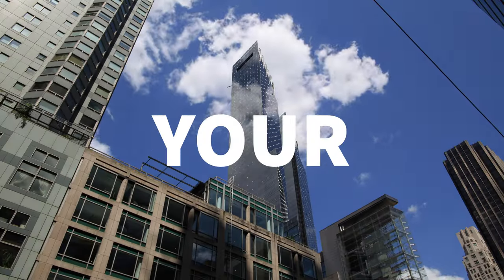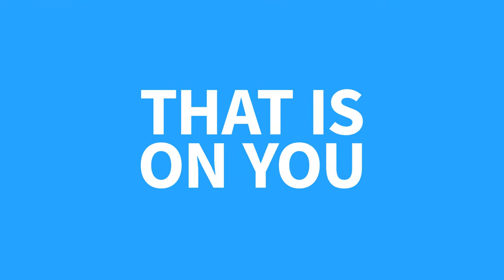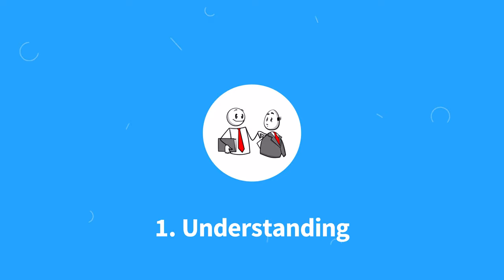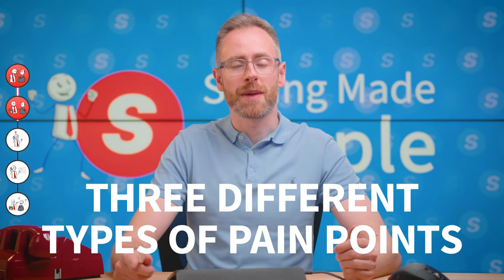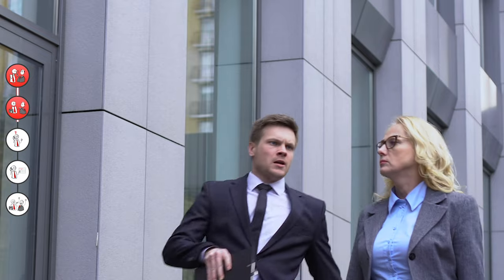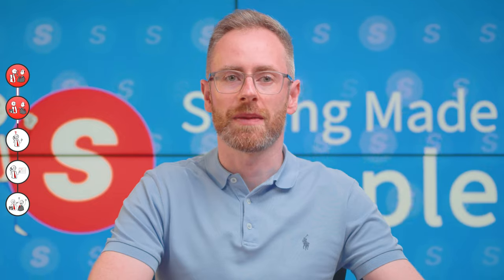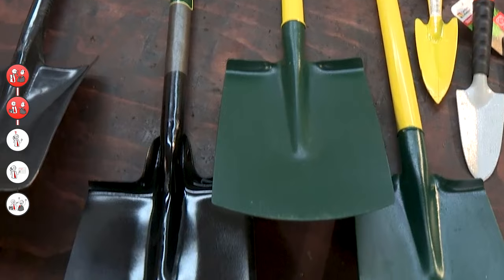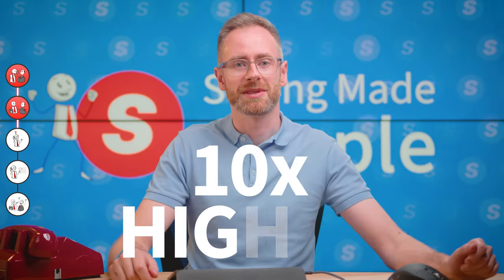4 Secrets to Driving Urgency in Sales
► Download: Selling Made Simple - Find and close more sales with 15 proven, step-by-step frameworks for FREE

► Mentoring: Want to find and close more deals in the next 30 days GUARANTEED? Join Salesman.com Academy

One of the absolute best ways to scale your sales earnings is by speeding up your sales cycle. You know this. But how often do you still get hit with “maybes” and “I’ll think about its” when you’re trying to close?

The problem—they don’t feel the urgency. And sorry to say, that’s on you.

Here’s how to fix your problem with urgency (and the lack of it).
“Stalled” Prospects

“Stalled” prospects.

One of the key differences between high-performing sales professionals that crush targets and those that don’t, is the number of “stalled” potential deals in their sales pipelines.

A potential customer is classed as stalled if you’ve tried to close them and they haven’t said “yes” or “no” yet. They’re up in the air.

Stalled deals will kill your chances of hitting your sales target and the 4 tips I’m about to share with you will help you give them some momentum through increasing the level of urgency.

Many low-performing sales professionals waste time trying to sell these stalled individuals. The fact is, once the momentum of the initial discovery calls and solution presentations has waned, every week that goes by is a lower chance of that potential customer ever buying from you.

So how does your pipeline look? Do you have a bunch of stalled accounts in there? If so then this video is for you.
4 Strategies for Driving Urgency

So with that said, let’s take a look at 4 tips to create urgency in sales so that your prospects don’t get stuck in your pipeline and you can get more deals closed, quicker.

1. Understanding

Understanding.

Tip one is this – Really understand your potential customer’s pain point.

If your potential customers aren’t in extreme pain, there will never be any urgency to get the deal closed.

Now typically there are three types of pain points that you should be looking out for when you’re going through your discovery and questioning process. They are:

- Productivity Pain Points
- Process Pain Points
- Financial Pain Points

These are the REAL pain points that you can use to drive urgency and get the deal done faster.

Let me use a quick analogy to explain what a REAL pain point is. Your lead doesn’t buy a shovel because they need a shovel. They don’t even buy a shovel because they need a hole, which is the classic, cliché sales analogy.

Instead, their problem is deeper. Much deeper. They’re reworking their landscape to impress the hoity-toity neighbors. They’re finally installing that pole to fly their grandfather’s flag. Maybe they’ve even got a dead body in their closet that’s starting to smell and their wife is getting suspicious!

This is the real pain and obviously there is massive urgency here. If you tried to sell a shovel, they wouldn’t care about the features and benefits. If you tried to sell them hole digging service, well they might be slightly more interested. But if you explained that you could get rid of a body… they wouldn’t even ask what the price was and they’d jump at the chance to work with you.

So you need to work out what the body is that your potential customers are trying to bury, so that you can sell them the tool or solution to help with the REAL issue.

Once you start doing this, the level of urgency in your conversations be much higher.
2. Naivety

Now the second strategy revolves around naivety.

Tip two – Don’t let the potential customer think they can do it on their own.

Another issue that sales professionals run into during the sales process is that they make it seem all too easy to remove the pain for the potential customer.

A lot of reps are guilty of shelling out too much free consulting advice throughout the sales process. And that can give the potential customer confidence that now they know all the secrets. They’re capable of solving the problem themselves.

This leads to stalled deals and a severe lack of urgency as now you don’t even seem necessary to solve the problem! Not good.

So by all means, give advice, share insights, build your reputation as an industry expert throughout the sales process. But keep your advice to more general industry trends only. Don’t solve the entire issue for the potential customer right before you get paid.